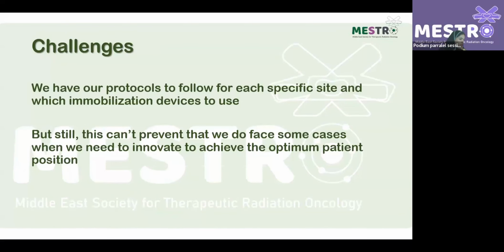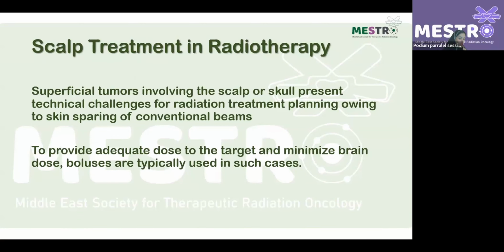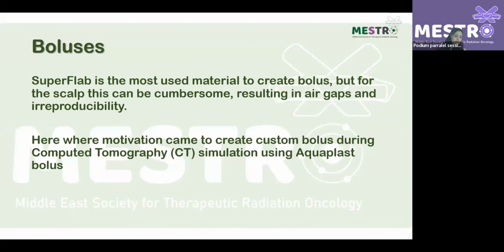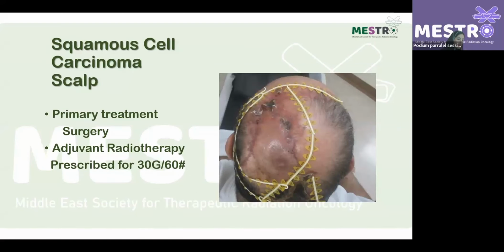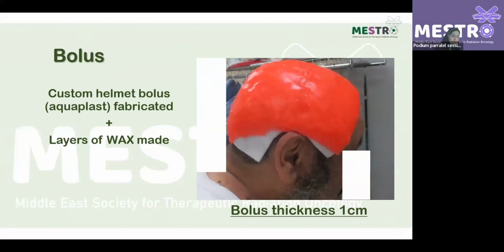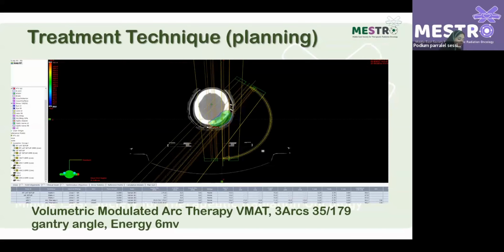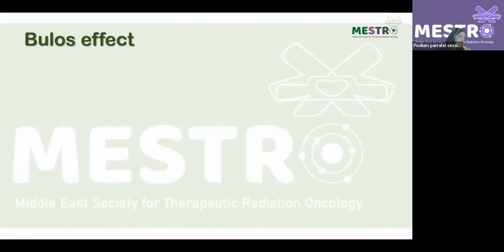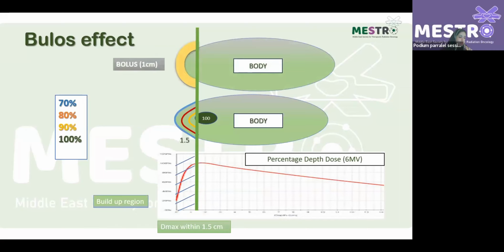Challenges in Immobilization and How We Used Innovative Ideas to Overcome It. (Sara Albalawi)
Sara Albalawi
Topic: “Challenges in Immobilization and How We Used Innovative Ideas to Overcome It”
2nd Middle East Society of Therapeutic Radiation Oncology Conference (MESTRO2023)
November 9-11, 2023 at Alfaisal University, Riyadh, Saudi Arabia.